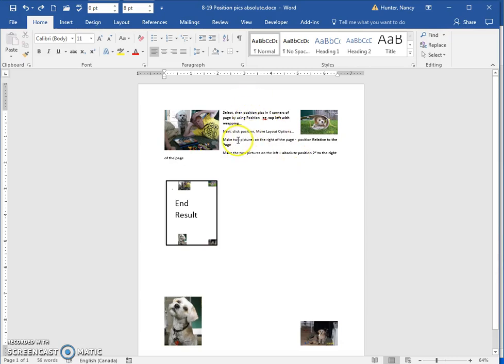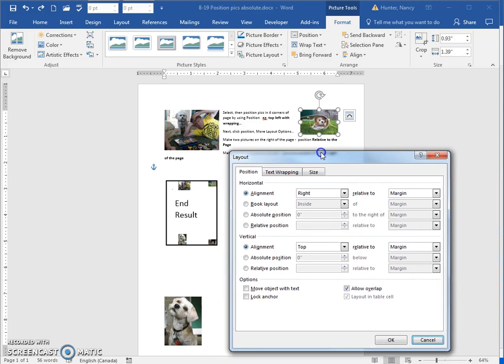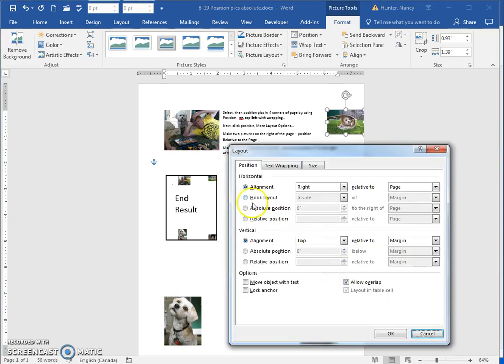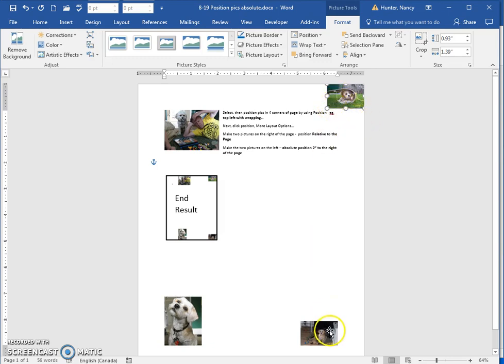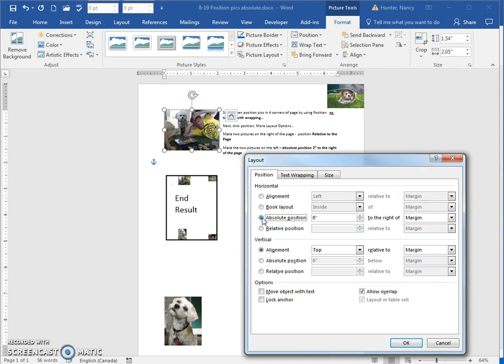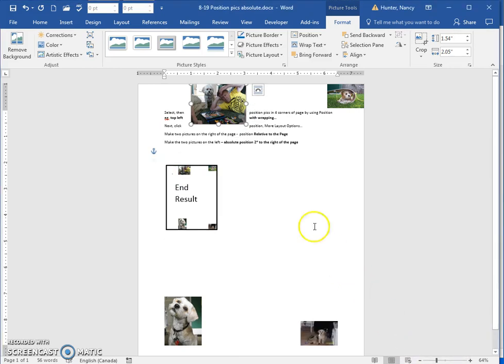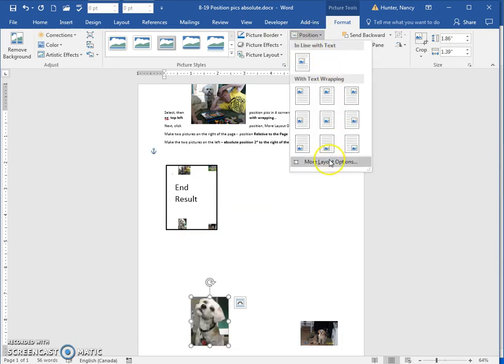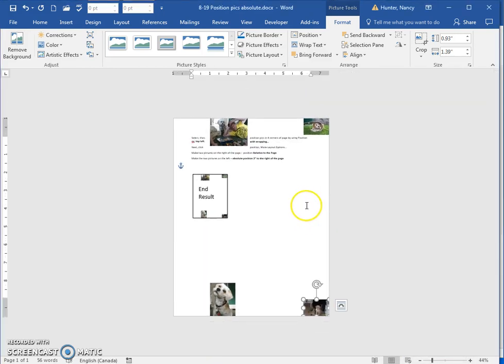8 19 Position pics absolute